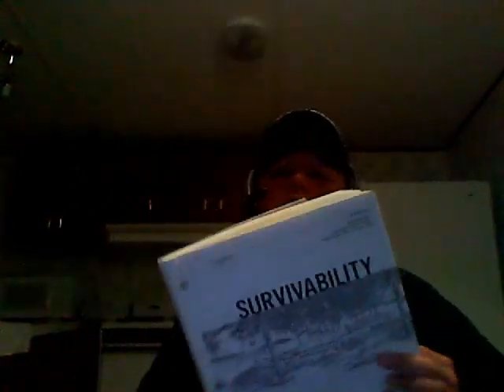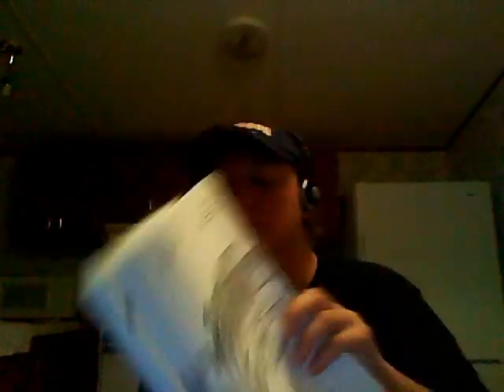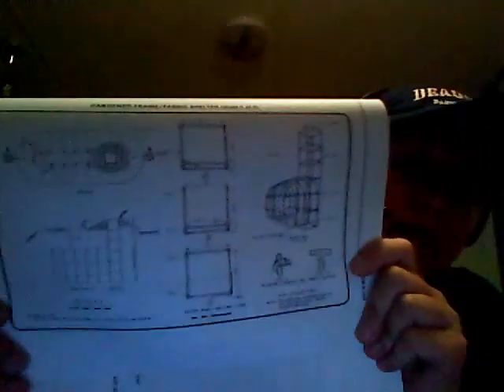Bunkers and Shelters PT2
Continued from "Are you going to be able to survive". Please download FM 5-103. It will help you to prepare.